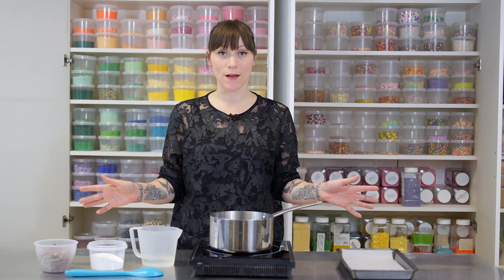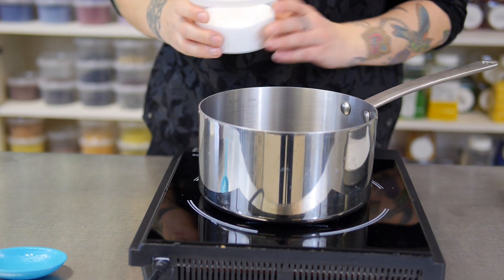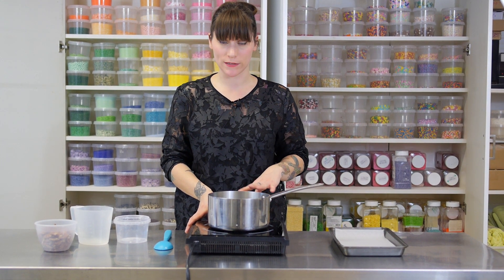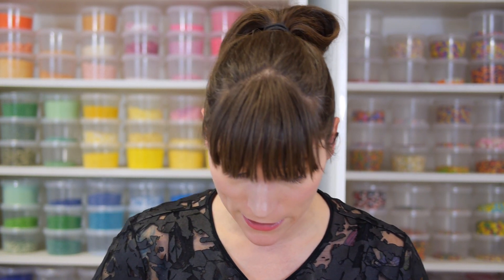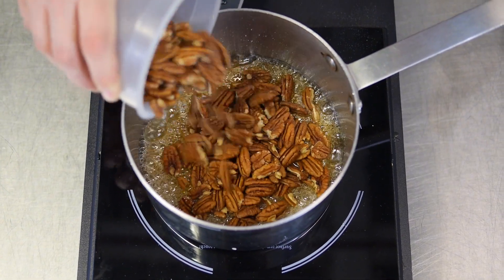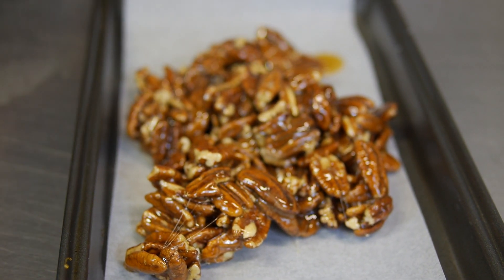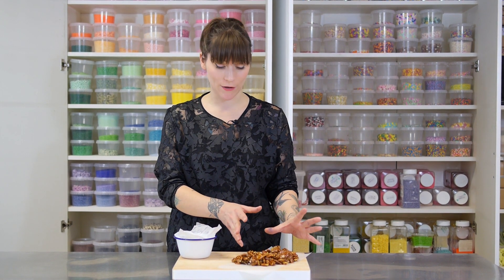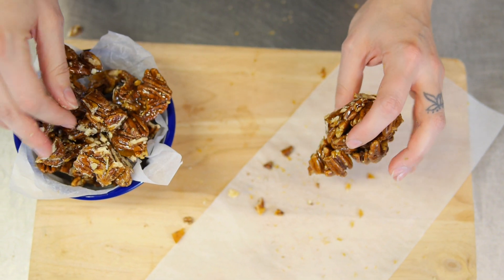How to make Really Easy Pecan Brittle | Cupcake Jemma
I love nuts! They’re pretty cool right? Some nuts aren’t even NUTS! They are seeds. Or peas. Or drupes! But one of my favourite ‘nuts’ is a genuine, bone fide nut and that, people, is the mighty Pecan. To celebrate it’s true unequivocal nuttiness, I’m going to show you how to make it even more delicious by turning it into brittle. Sure, you can use this method to ‘brittalize’ pretty much any of the above but this one is my favourite and so I’m sharing it with you.

RECIPE

½ cup water
1 cup sugar
2 cups of nuts (you can use between 1 and 2 depending on how you like your brittle)